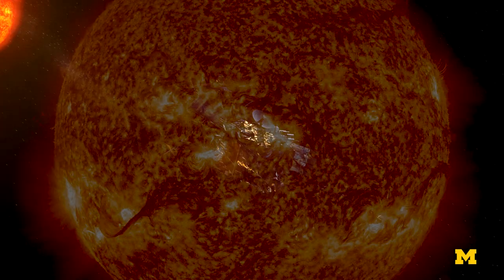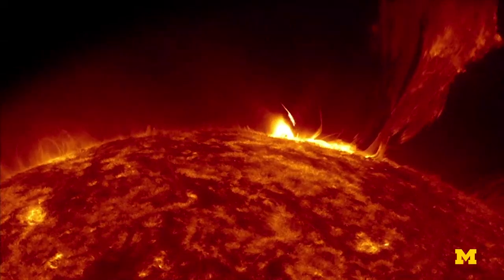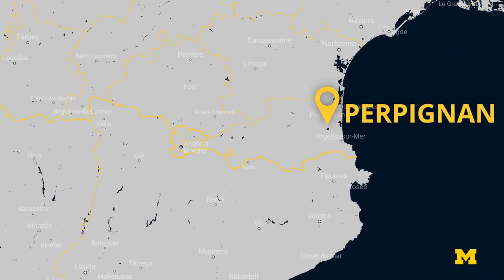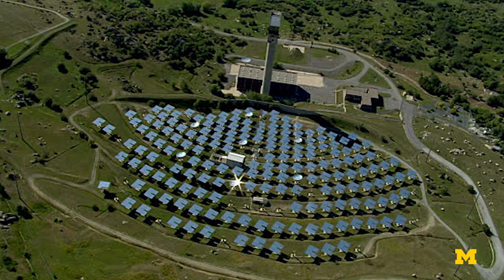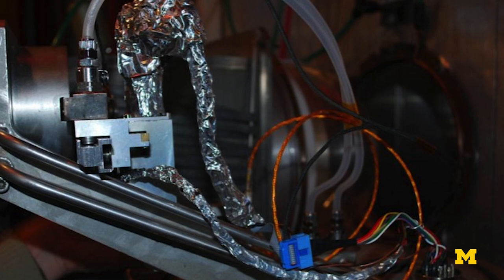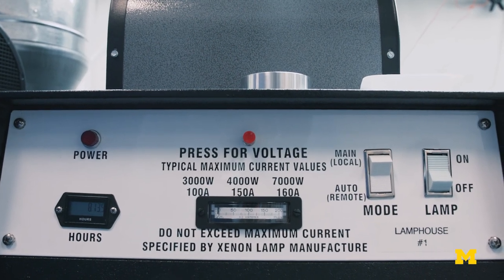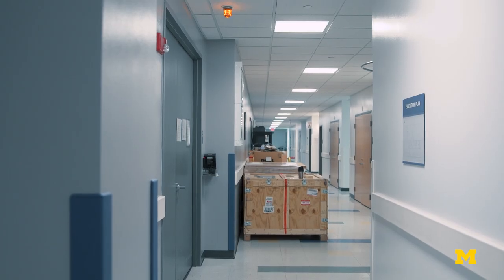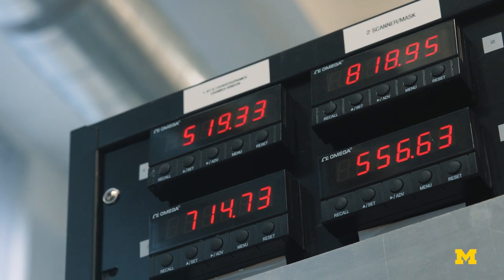Simulating the sun’s environment for NASA’s Parker Solar Probe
NASA’s Parker Solar Probe, the first probe to the sun, was launched in August 2018. University of Michigan researchers assisted simulating the sun’s harsh environment to prepare for the Parker Solar Probe mission

The research team bought four IMAX projectors on Ebay and focused them in a manner that would hit their Faraday cup instrument with about 10 kilowatts of light, enough to heat a sheet of metal to 1,800 degrees Fahrenheit in seconds. Information collected from the mission will be used to provide Earth with earlier warnings about solar weather.

Justin Kasper is a U-M associate professor of climate and space sciences and engineering and principal investigator for Parker’s Solar Wind Electrons Alphas and Protons (SWEAP) investigation.

Read the feature story on Kasper’s Faraday cup instrument and the Parker Solar Probe mission